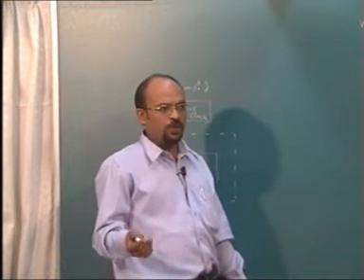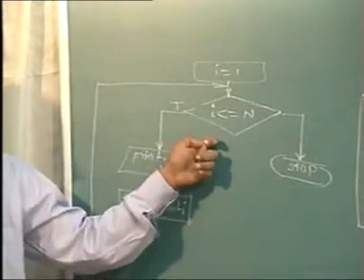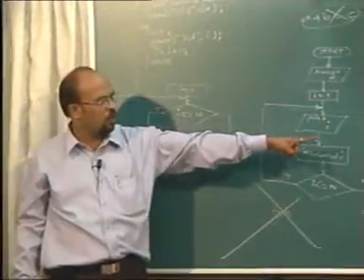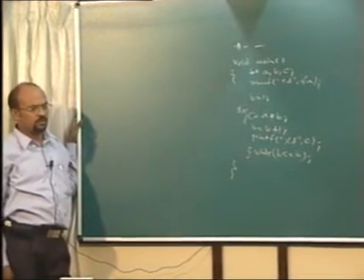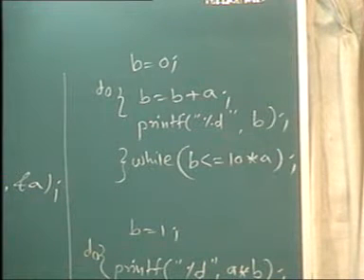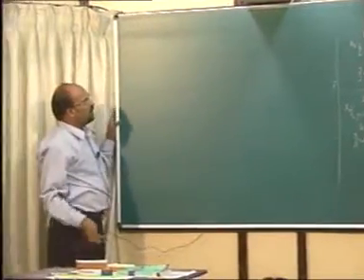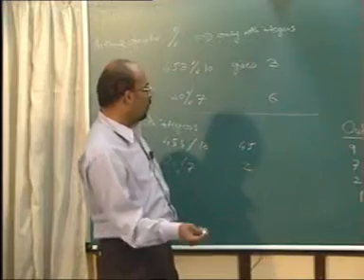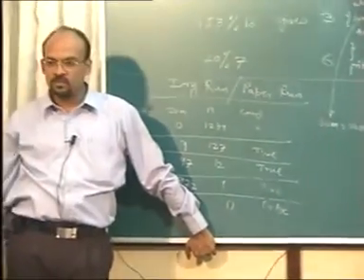C Programming : Lecture 3